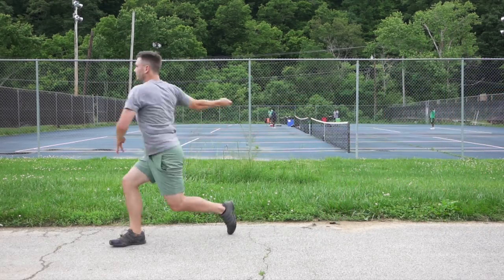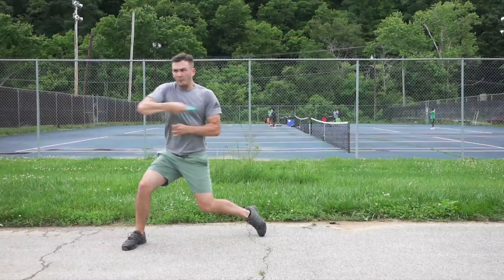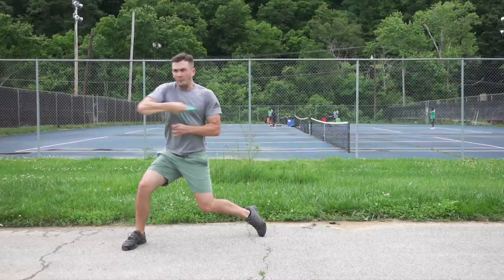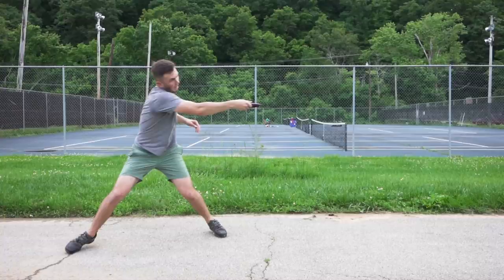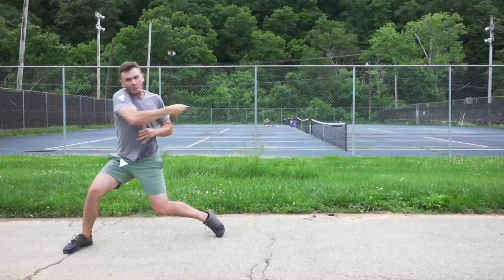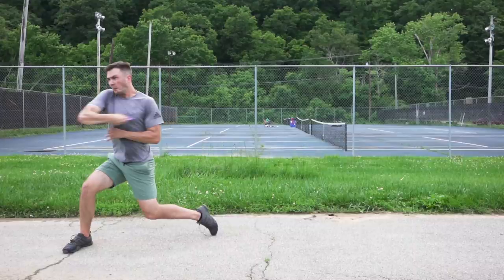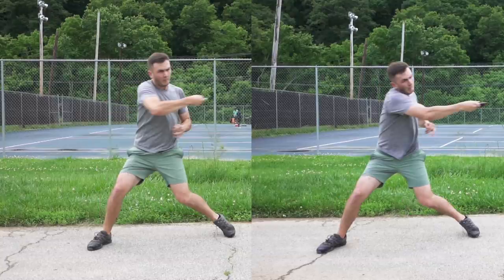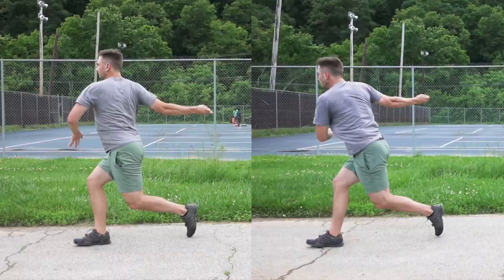How to engage your HIPS - Disc Golf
Why can some "natural athletes" throw farther after a few months of playing than most can in their whole career? This video is demystifying the myth around throwing far and shows you how to engage your hips - disc golf. 😤

Your hips are two of the strongest muscles in your body, and just a little bit of influence from your hips can result in HUGE added distance to your throw. But there's a reason that most amateur players haven't learned to use their hips in their throw, and that is because most of the instruction out there covers the upper body more so than the lower. After watching this video, you'll see not only WHY the hips being engaged results in a much stronger throw but HOW to engage the hips next time you go out to do fieldwork.

If you like throwing far, shooting low, and supporting a fellow disc golfer trying to make his dream of going pro a reality, SUBSCRIBE to the channel, and follow along for more of Ben's Big Drive 😤🥏